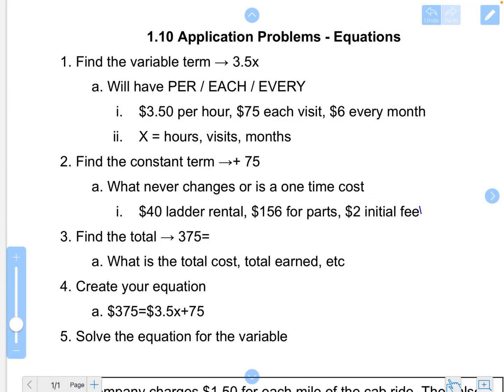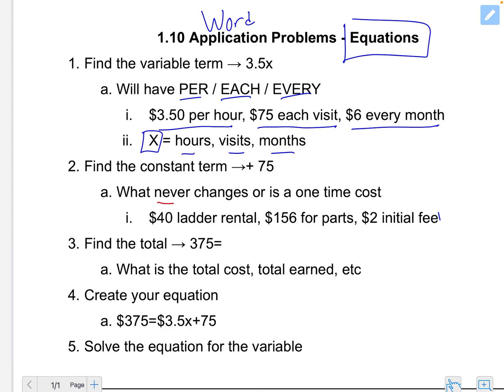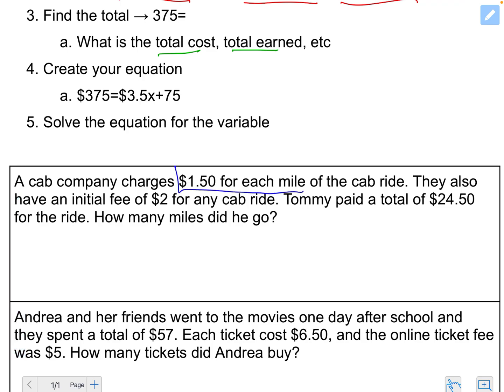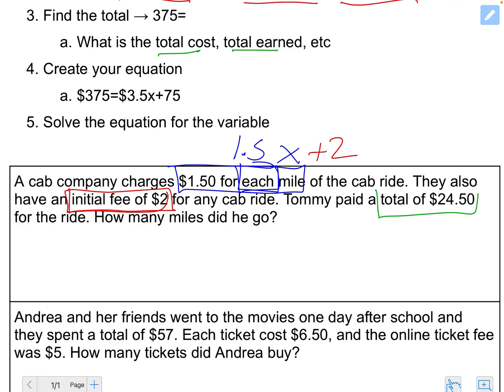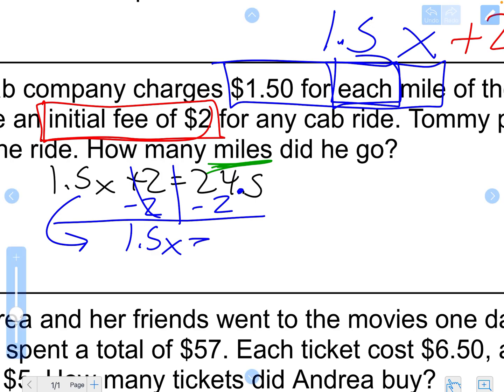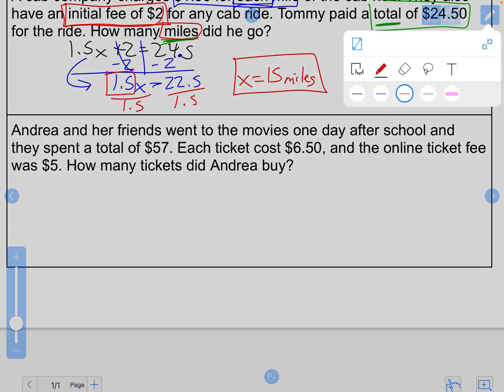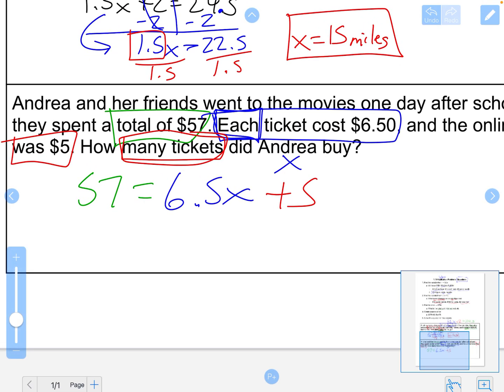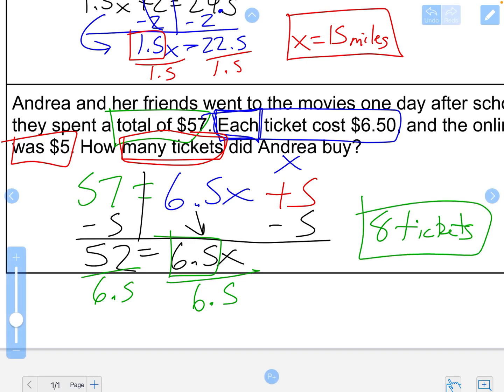1.10 Algebra 1 Notes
Application, word, problems
Solving equations